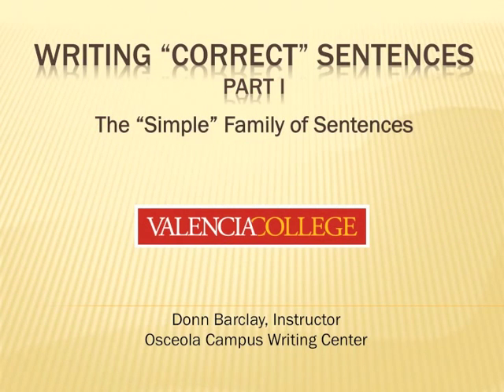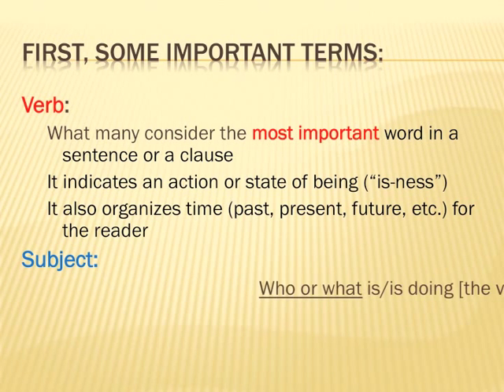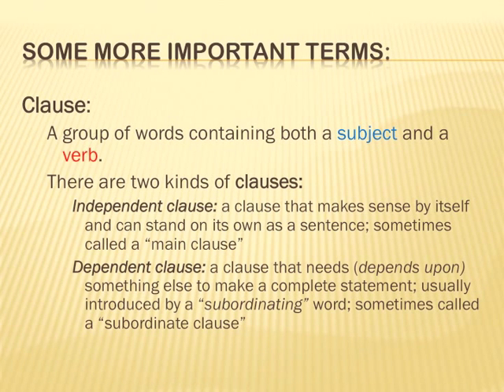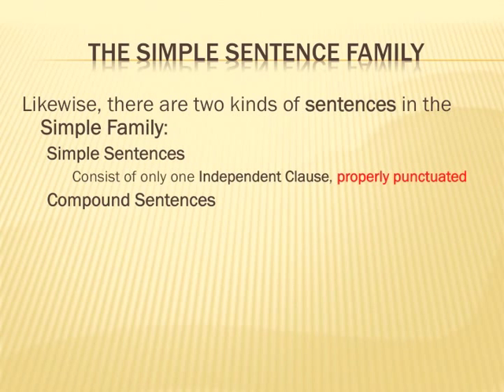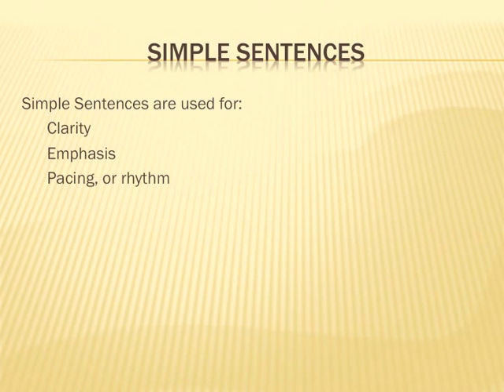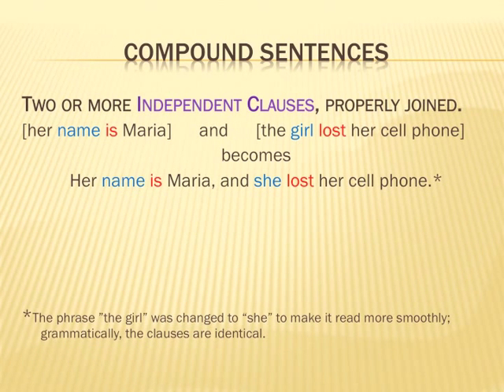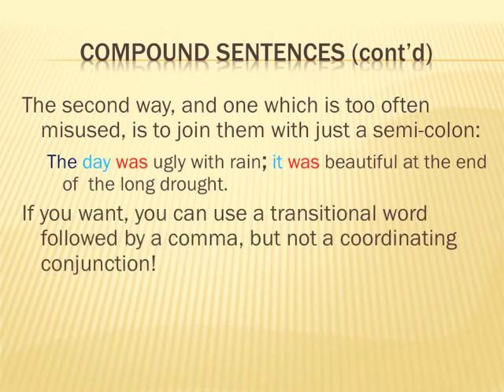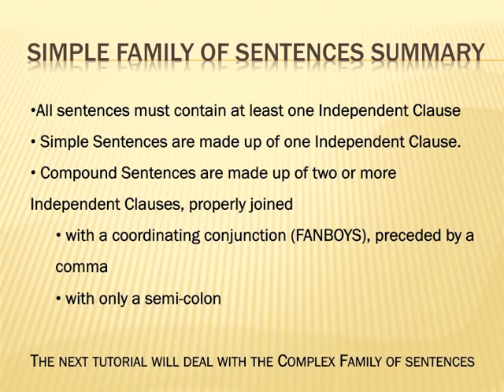Introduction to Simple and Compound Sentences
Introduction to simple sentences and identifying subjects and verbs.